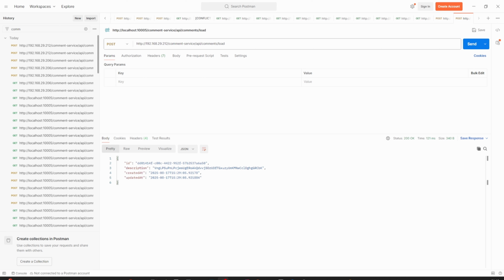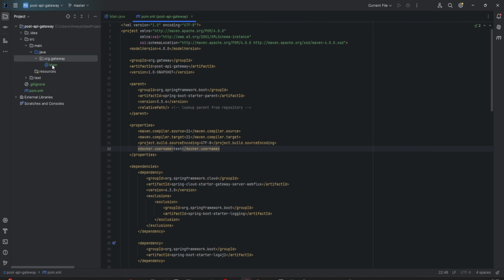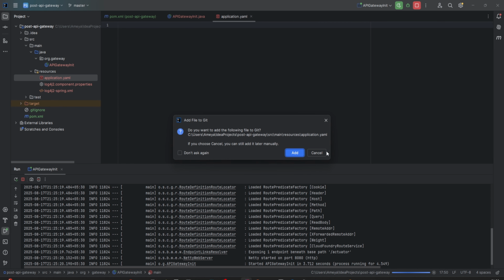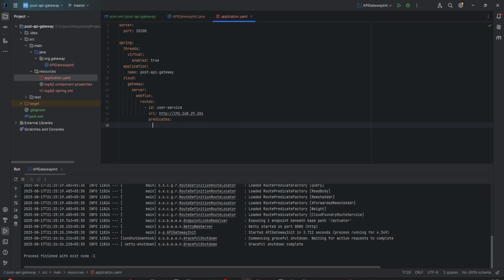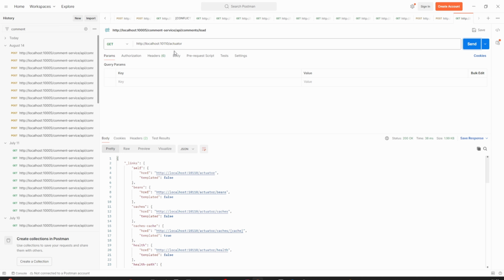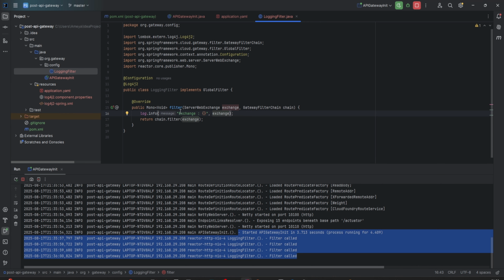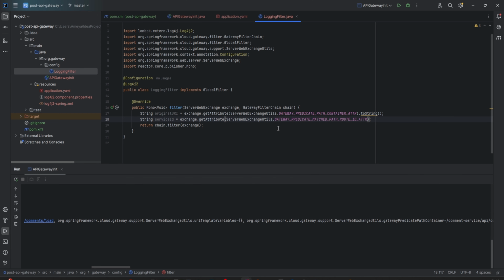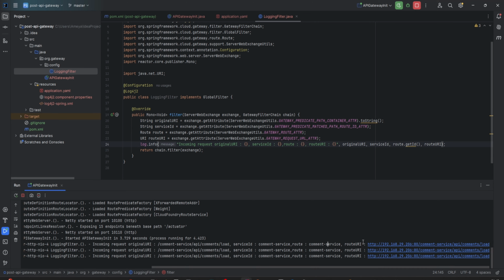72. Creating API Gateway - Spring Cloud Gateway : Scalable Spring Boot Application Foundations